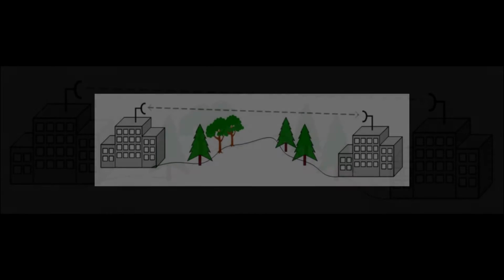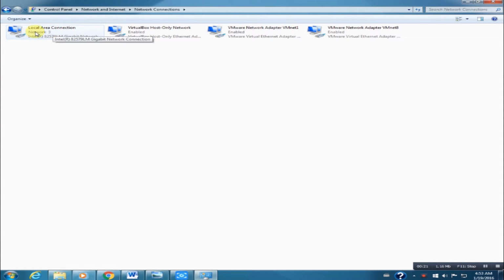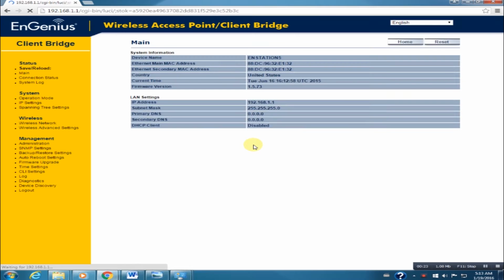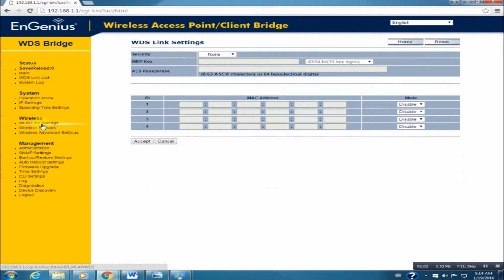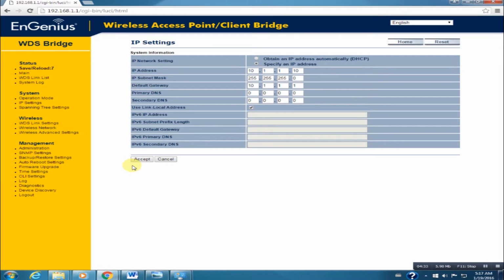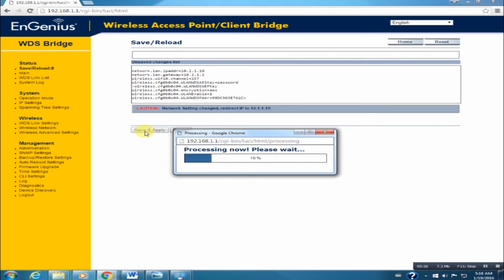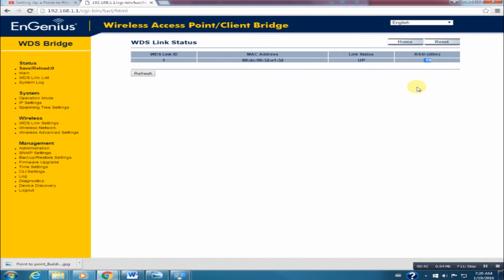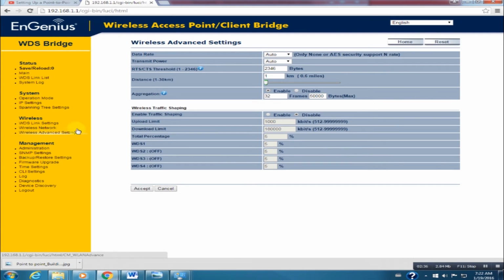How to Configure Point to Point Backhaul Between Buildings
Engenius Enstation5 Point to Point Backhaul Configuration.